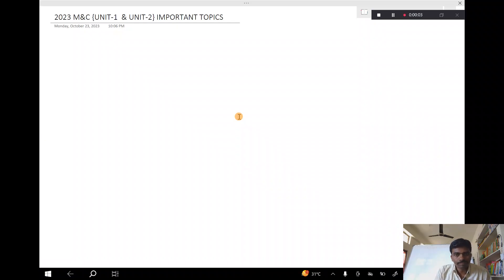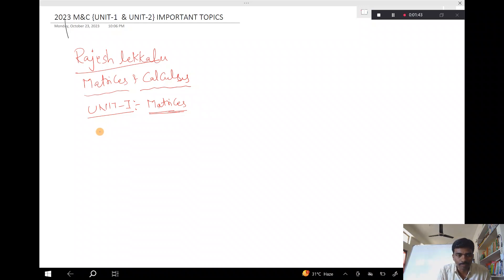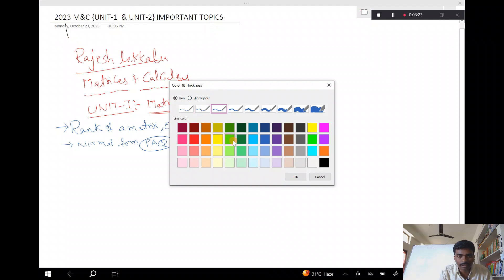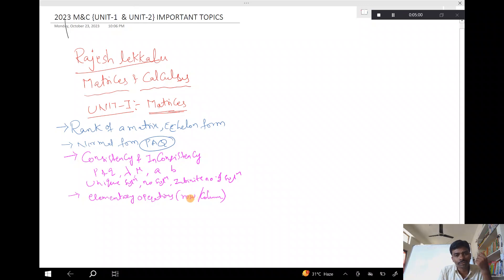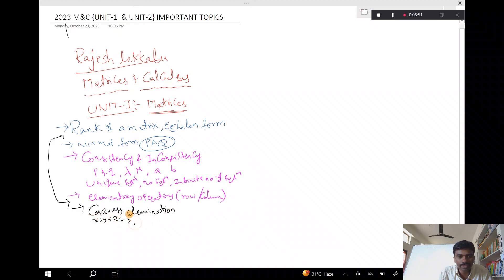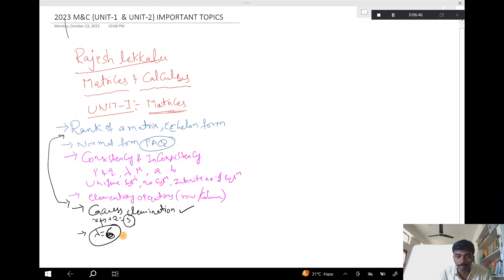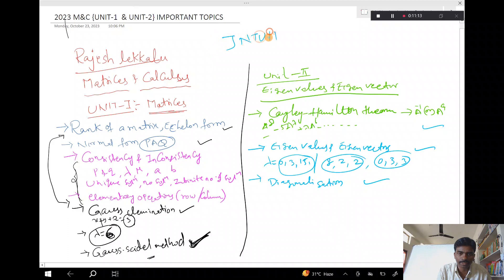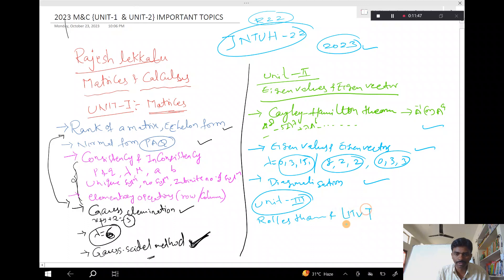Matrices & Calculus (2023) | Unit-1 & 2 | Important Topics| Jntuh-R22